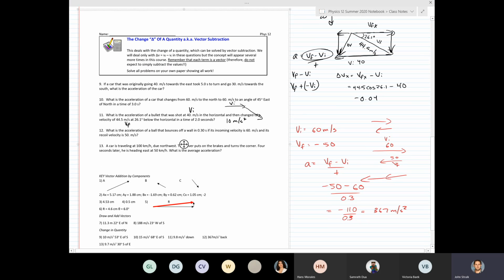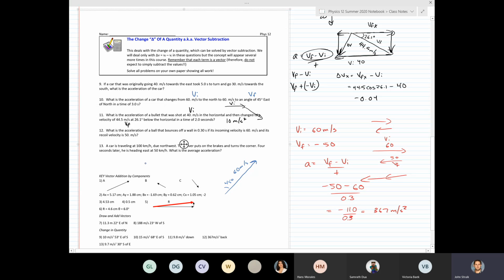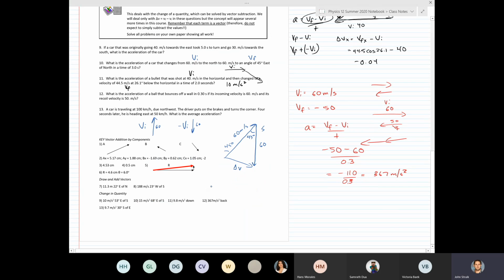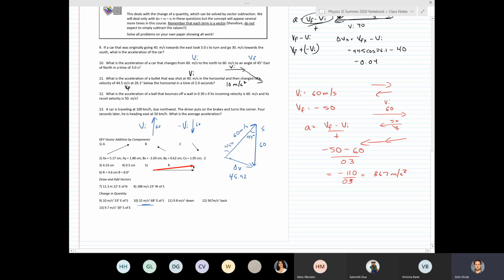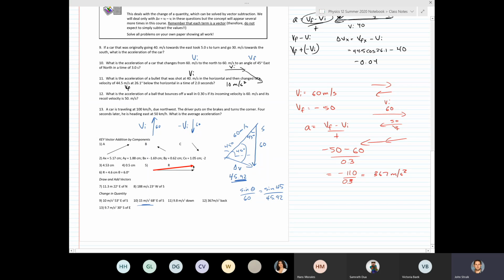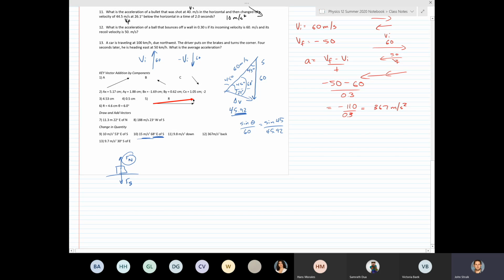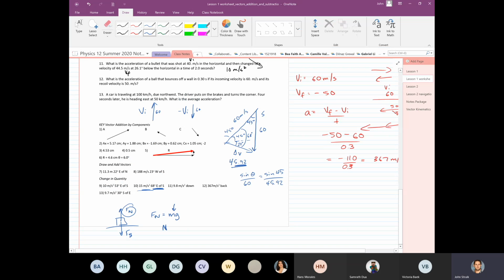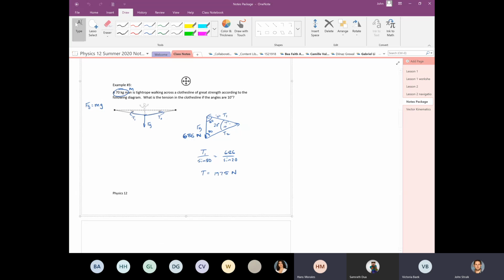Lesson 2 Torque 1